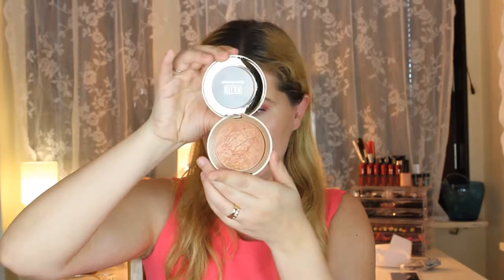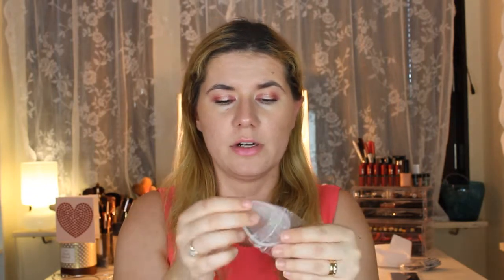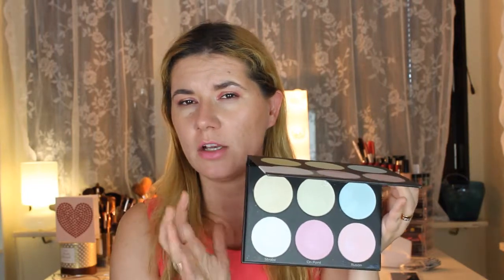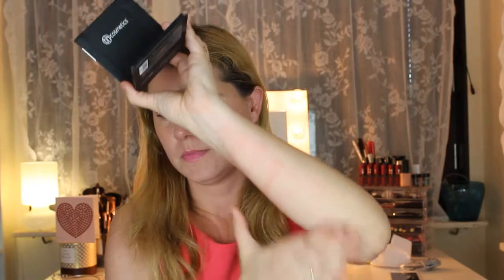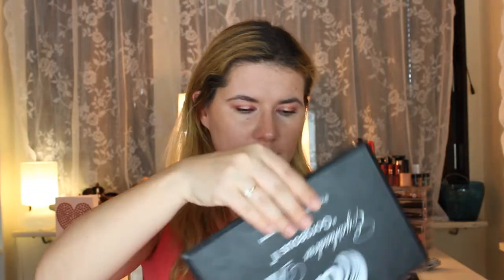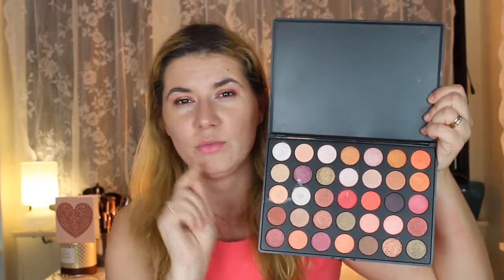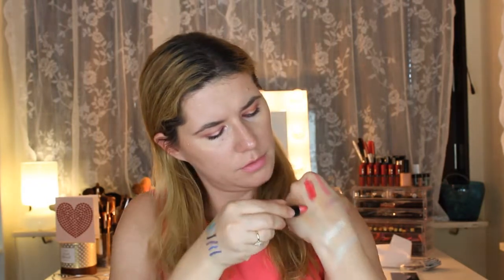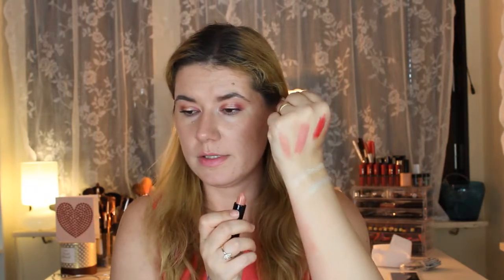My JUNE Haul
In this video  have some eyeshadow palette, lipsticks and primers.

Svenska/Swedish